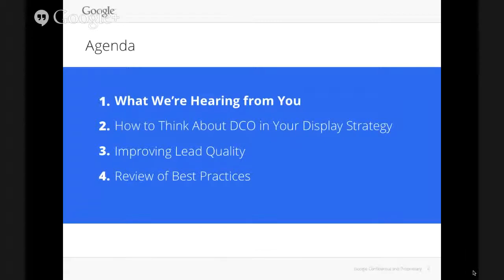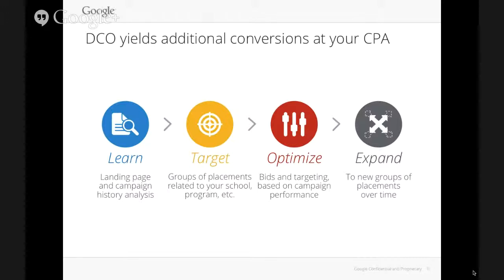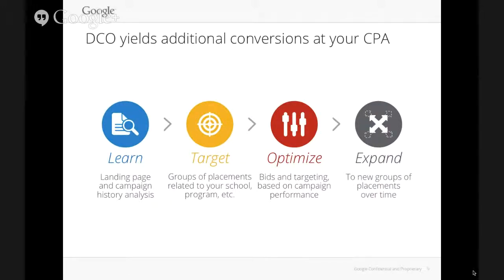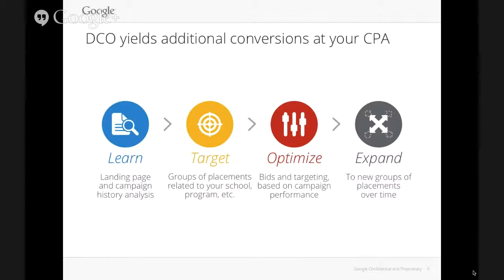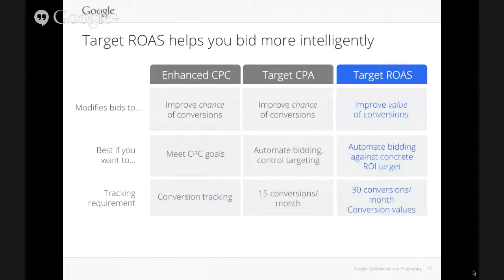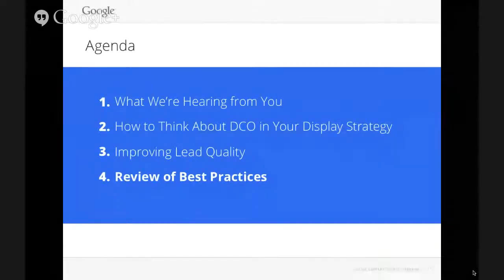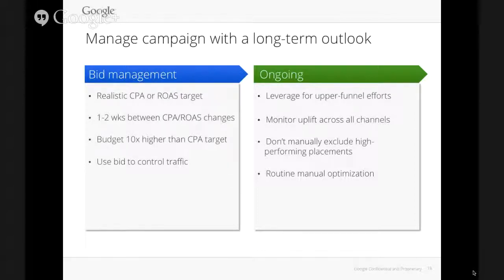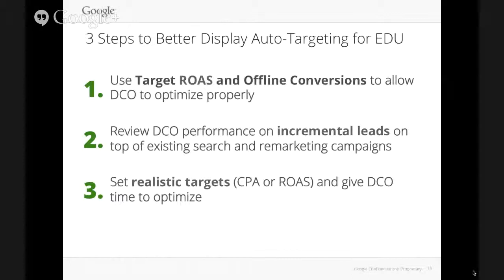Display Auto Targeting for EDU